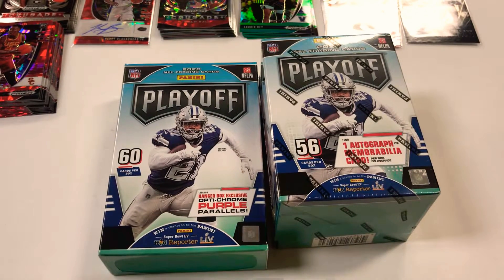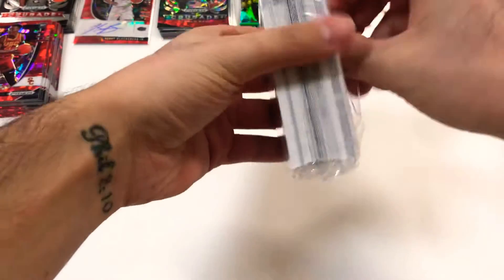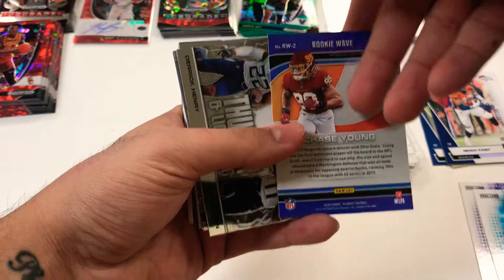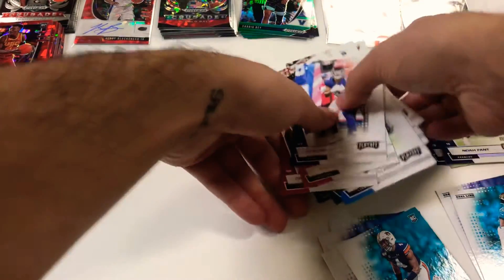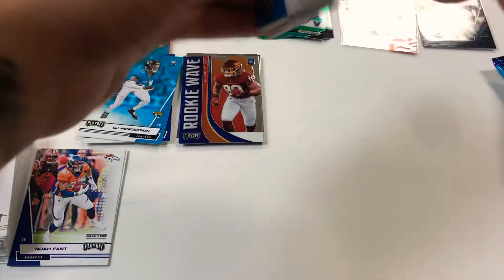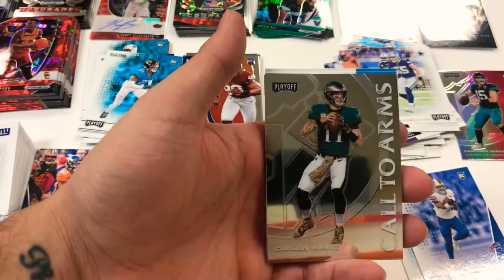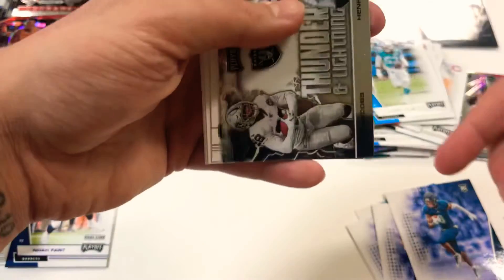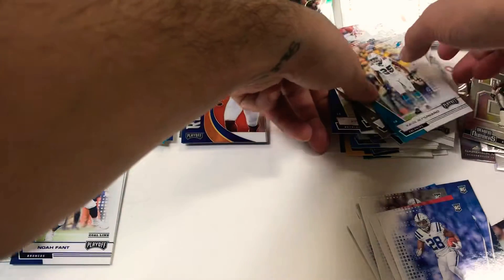2020 PANINI PLAYOFF NFL FOOTBALL BLASTER BOX + HANGER BOX | FIRST LOOK & COMPARE OF BOTH FORMATS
Hello all!

In this video we break open two different formats of 2020 Panini Playoff Football.

We rip open a blaster box and a hanger box to get a feel for the different products.

We also have a video before this with a Mega Box of 2020 Panini Playoff, so if you’re interested in that format go ahead and check that video out.

- BigBreak